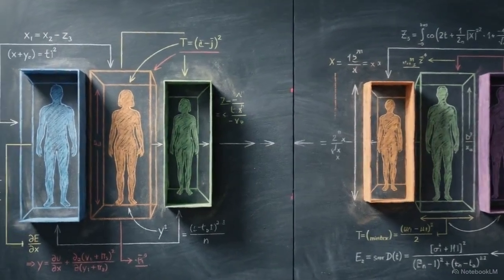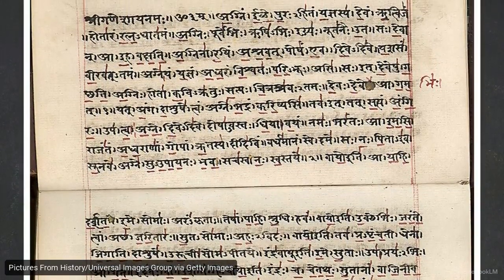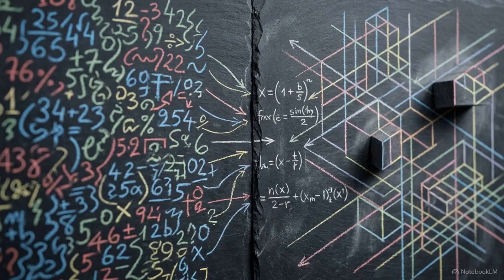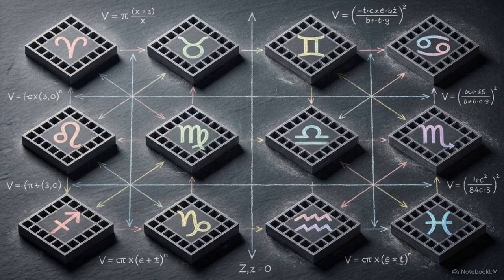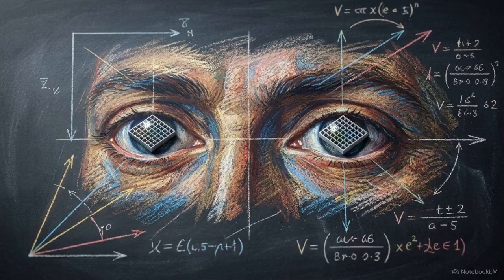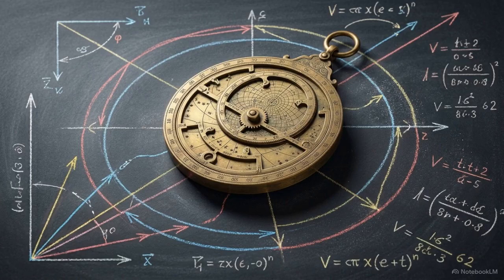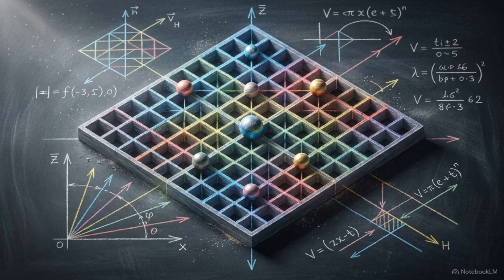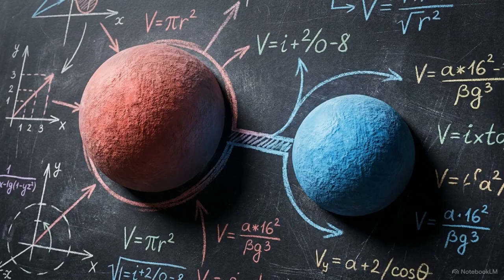BASICS OF ASTROLOGY